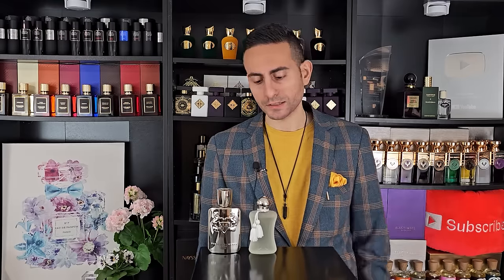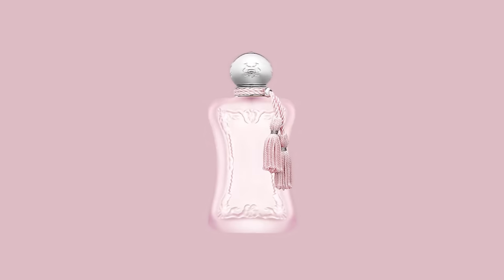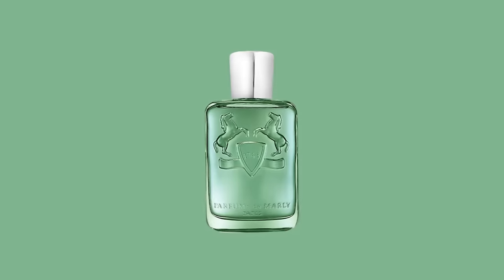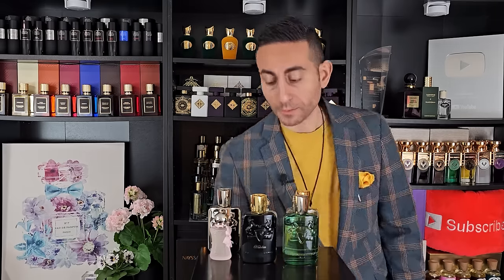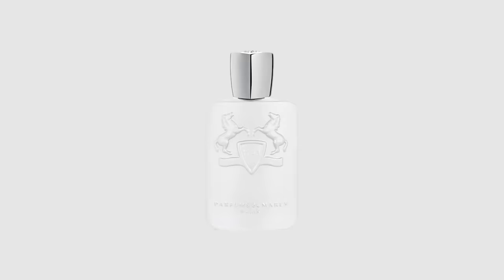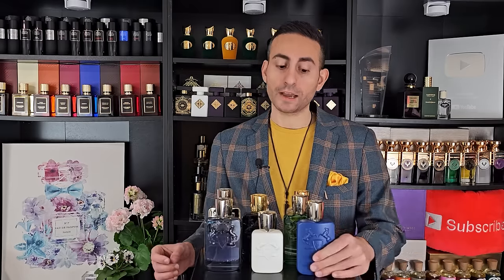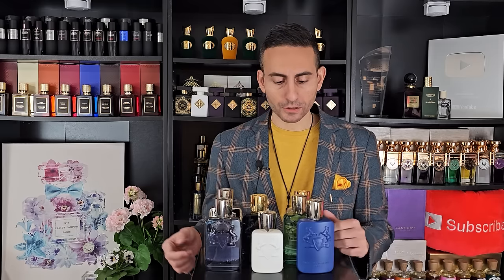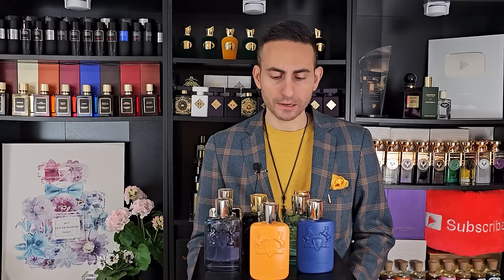Top 10 BEST Parfums de Marly Fragrances for Spring & Summer! (2024)